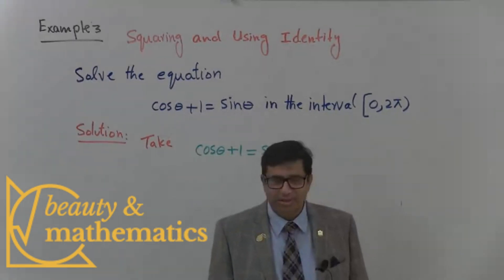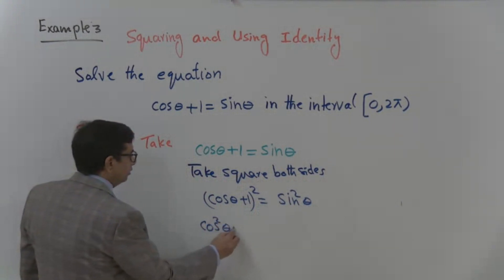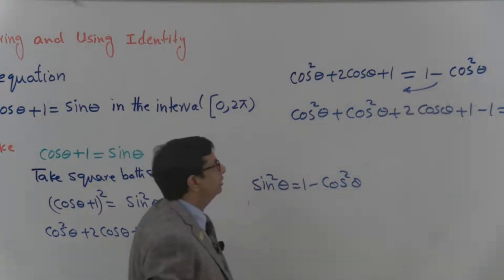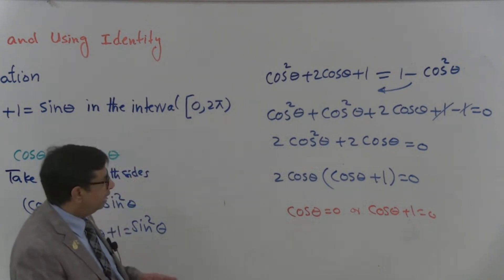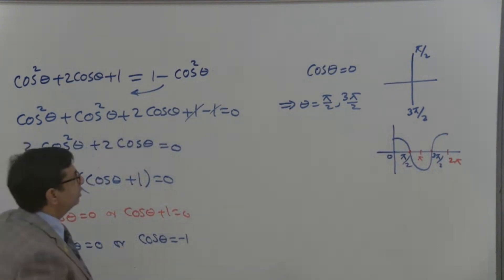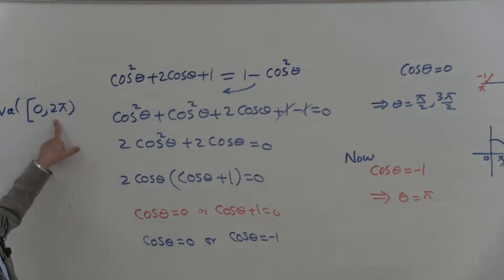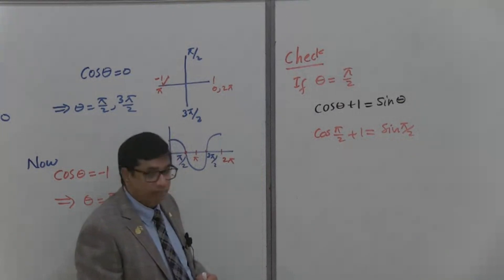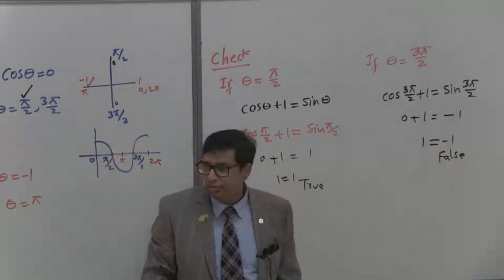Lesson 7.5: Solving Trigonometric Equations (Special Case) Part 2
This video explains how to solve a Trigonometric Equation when sine and cosine functions are involved without any exponent ,"Squaring both sides helps to solve it".

Note:
It's better to say "equation" instead of "identity" in the beginning of this video.